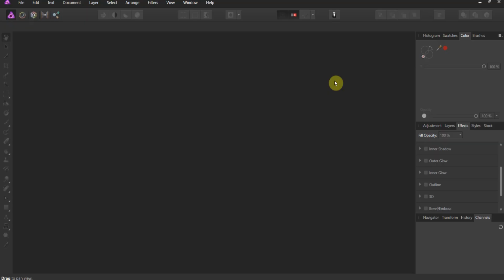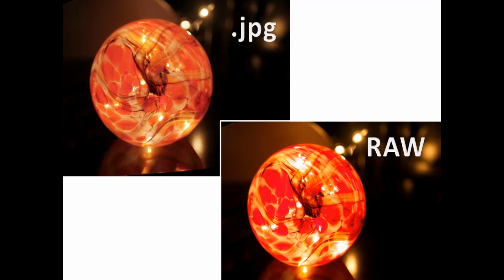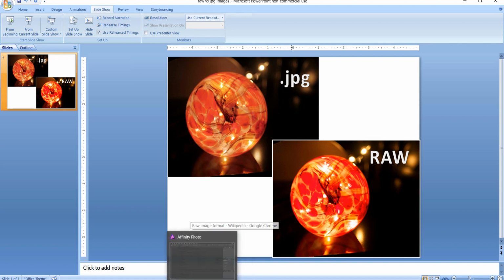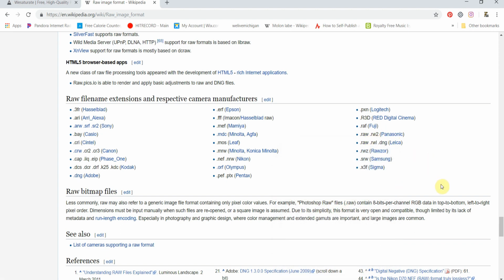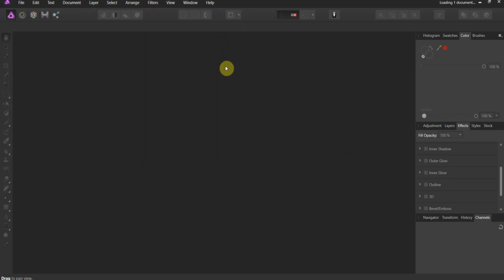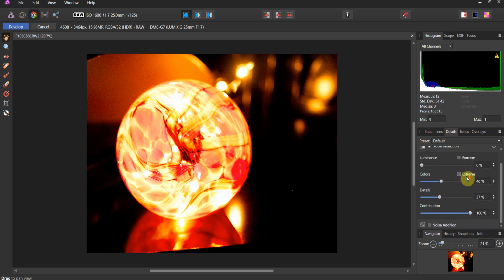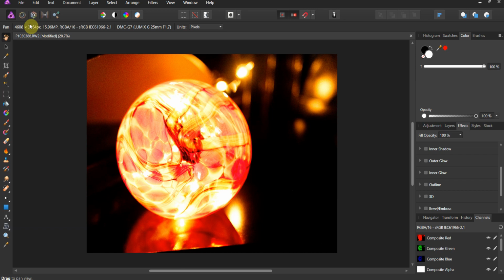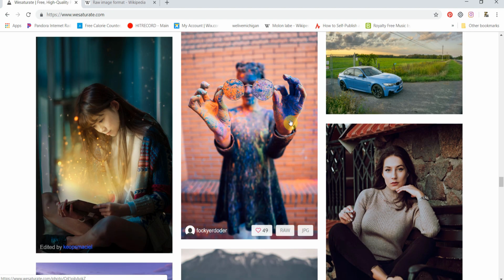What is the difference between RAW and jpg formats in Affinity Photo